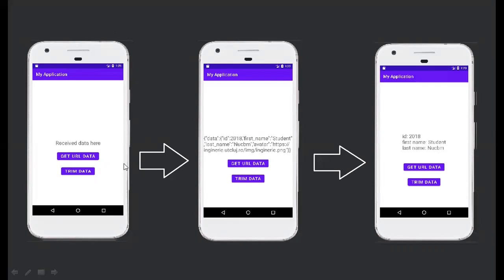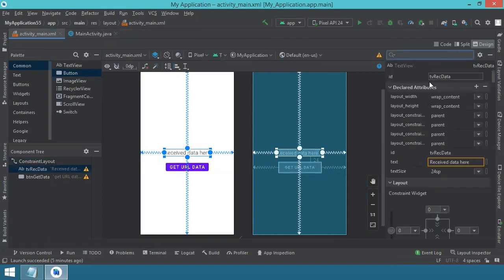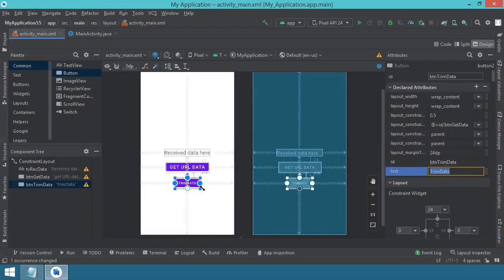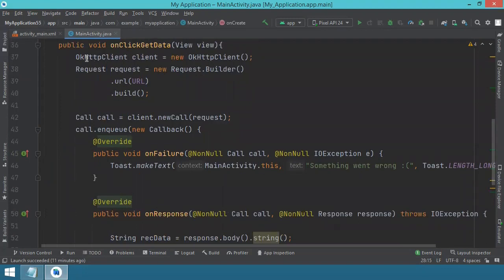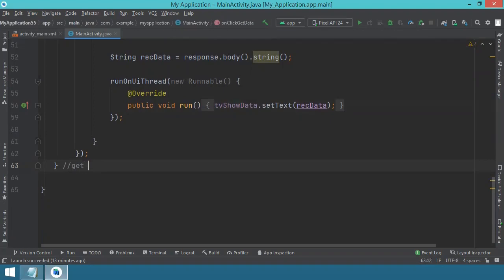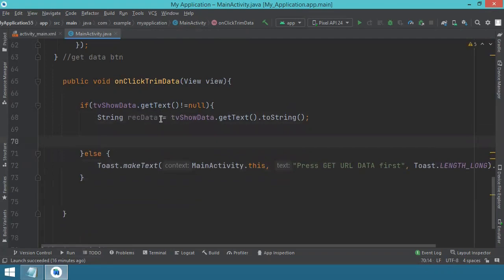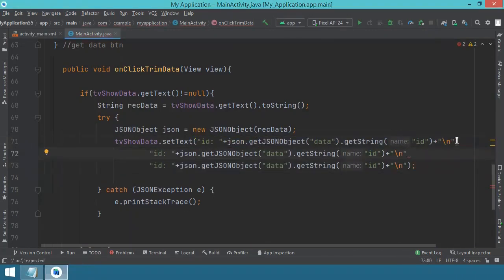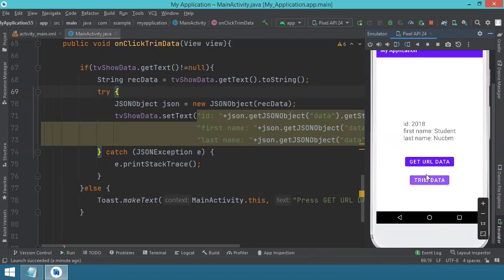031 - Using JSON objects in Android Studio - the easy way - complete app example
This detailed video is for beginners and it teaches you about using the OkHttp library and JSON objects in Android Studio - Java. This is the second video (out of 3) and it shows one simple way of using JSON objects inside your Android app. You will find a simple and complete app example, from start to finish, in Java - Android Studio.